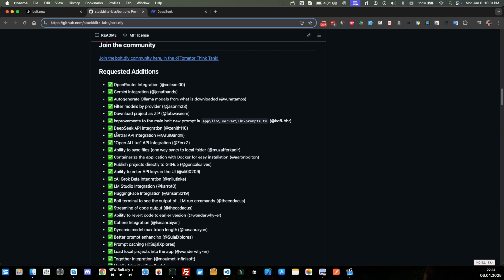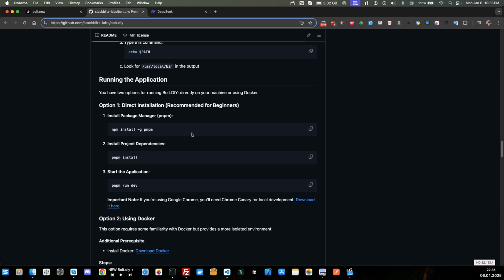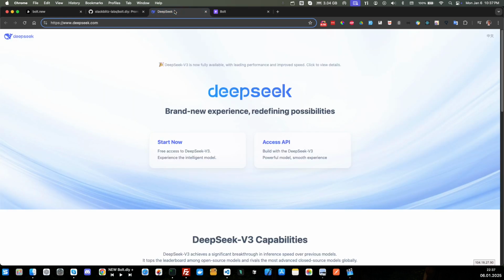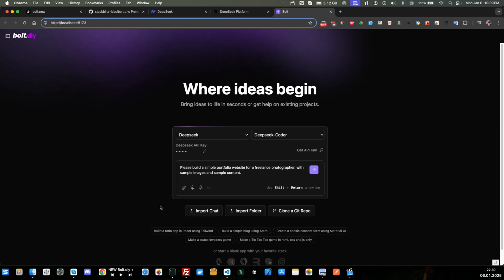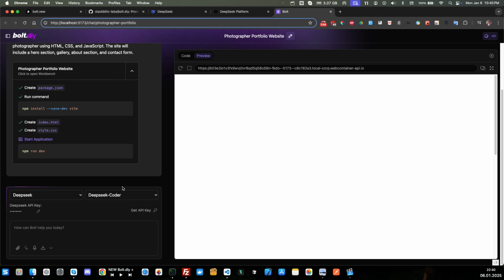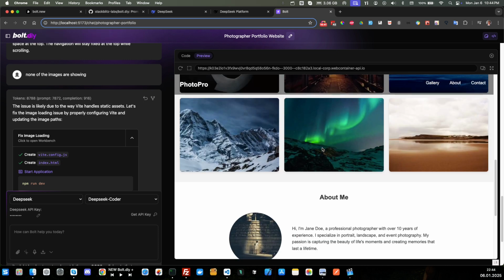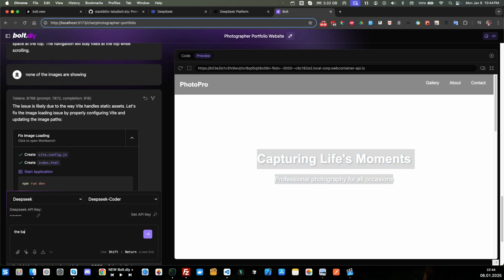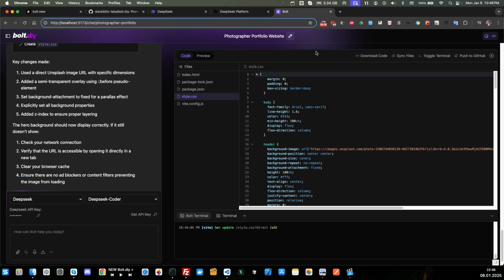Create a Professional Website with Deepseek and Bolt.DIY | Ultimate Tutorial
Learn how to create a powerful, professional website using Deepseek and Bolt.DIY in this comprehensive tutorial! This guide walks you through the super easy to follow process, leveraging the power of Deepseek and the flexibility of Bolt.DIY. Perfect for beginners and developers looking to build sleek, modern websites with ease. Watch now and unlock the future of web development!